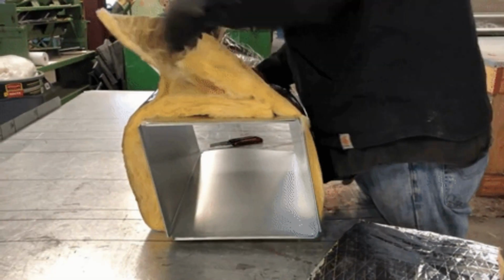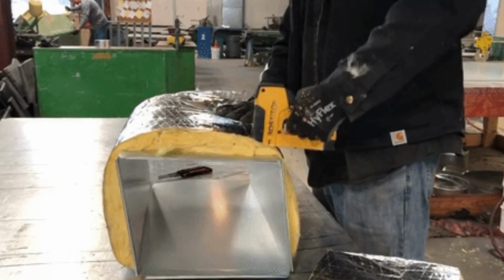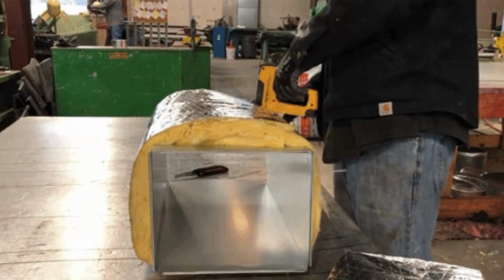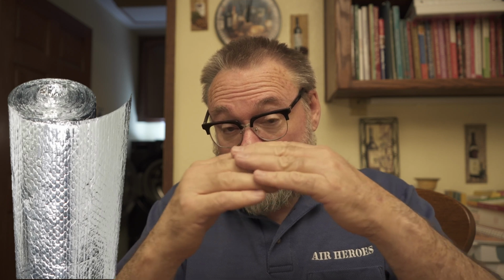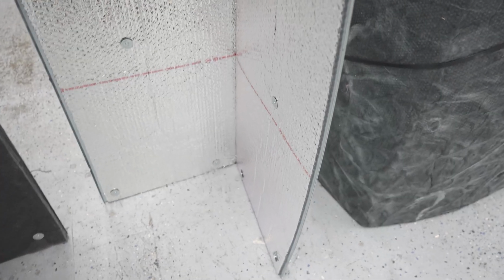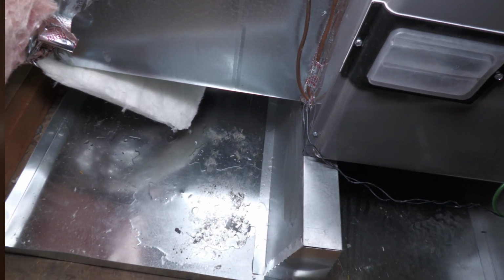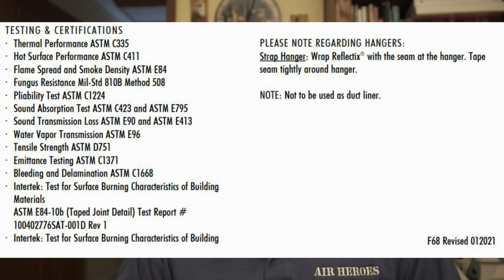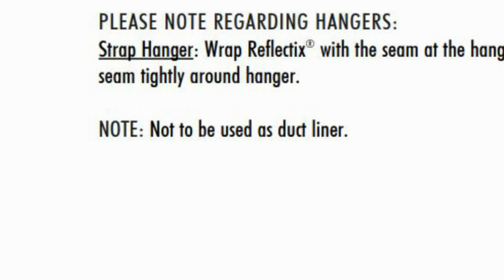Not to be used as duct liner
Unbeknownst to me our shop was buying plenums lined with that reflective bubble wrap. Problem is that it is not approved and I talk about it here.

Link to submittal for the brand of foil insulation that was lining these plenums.